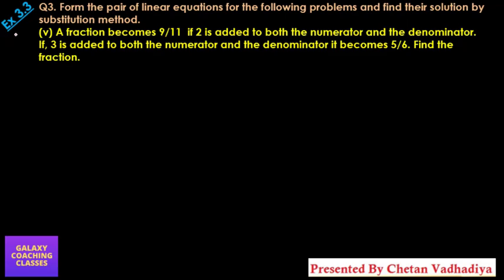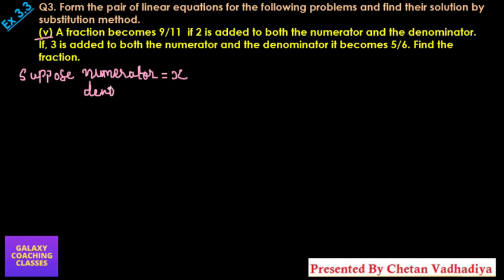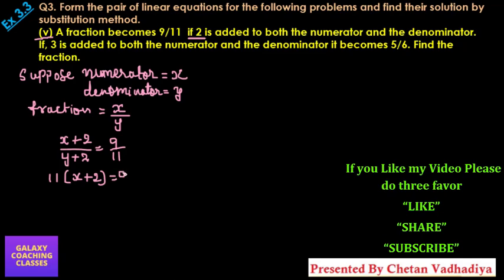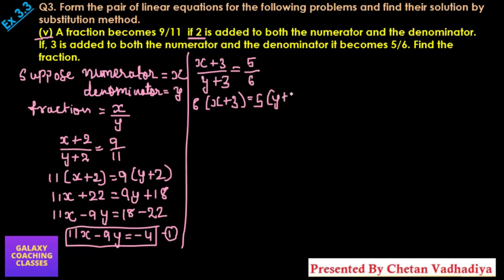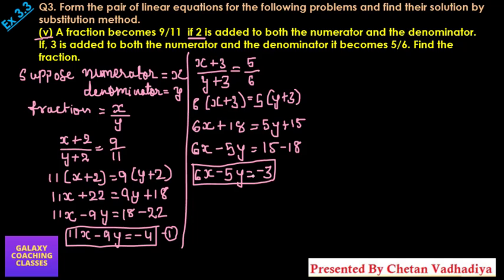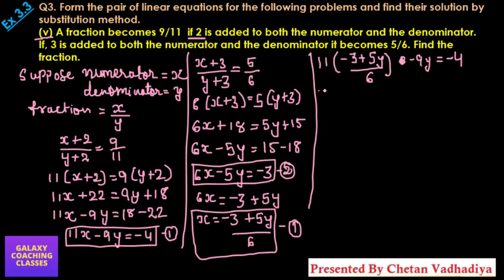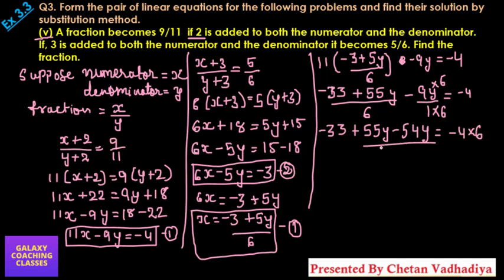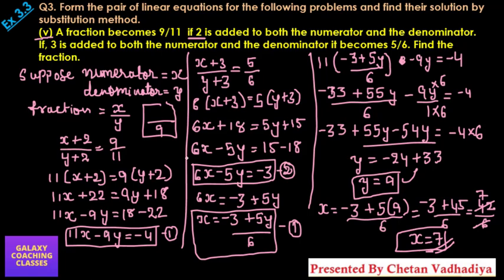Ex 3.3, Q3 v Class 10 maths l Ncert solution l Chapter 3 Pair of linear equation with two variables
A fraction becomes 9/11 if 2 is added to both the numerator and the denominator.
If, 3 is added to both the numerator and the denominator it becomes 5/6. Find the fraction.